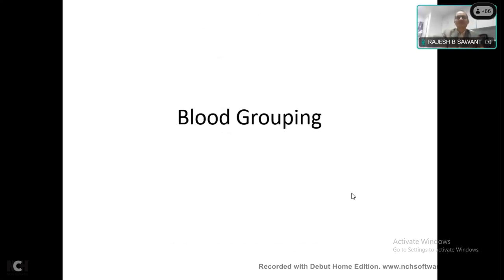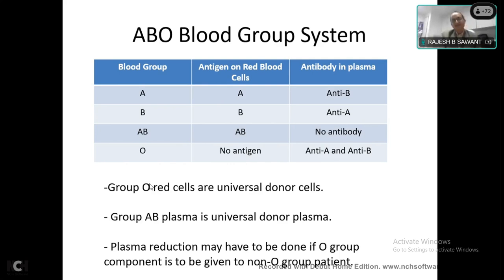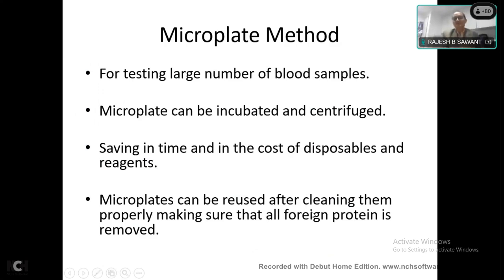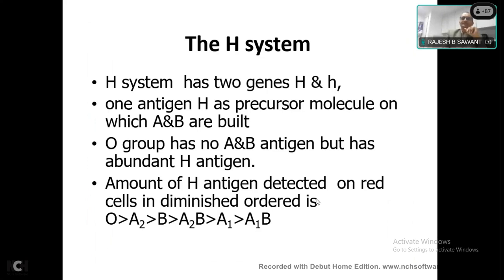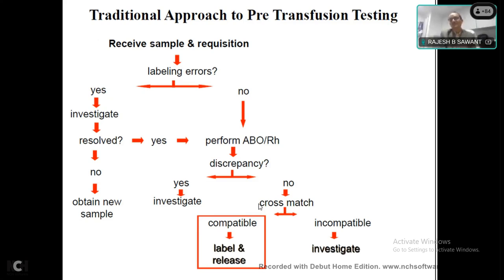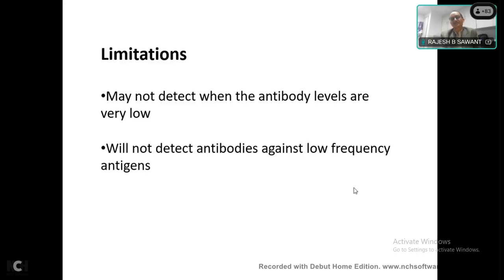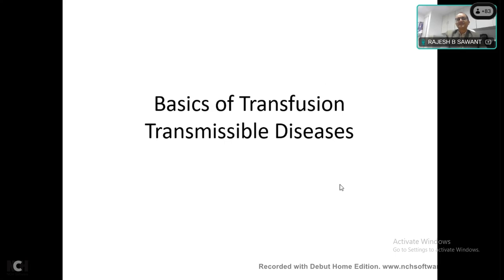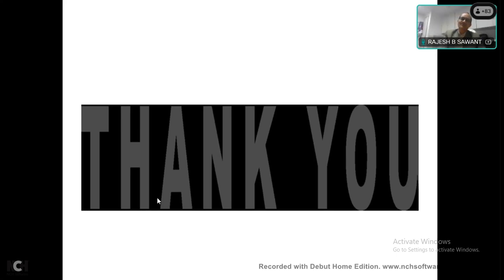Transfusion Testing, Transfusion reactions and Quality control in blood banking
Transfusion Testing in Blood Banking | ABO, Rh Typing, Crossmatch & Compatibility

This video explains the step-by-step process of transfusion testing in blood banking. Learn how labs ensure safe transfusions through blood grouping, antibody screening, and crossmatching before blood is issued to patients.

You will learn:
✅ Basics of transfusion testing
✅ ABO and Rh blood grouping
✅ Antibody screening & identification
✅ Crossmatch procedures (major & minor)
✅ How testing ensures patient safety and prevents transfusion reactions

Ideal for:
🔹 MBBS & medical students
🔹 Pathology & hematology residents
🔹 Blood bank technologists
🔹 Healthcare professionals interested in transfusion medicine